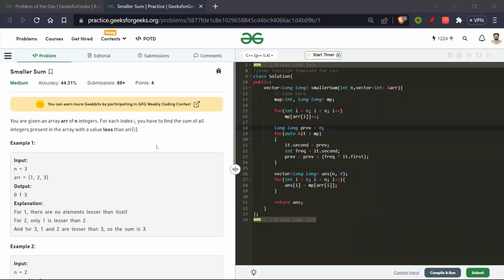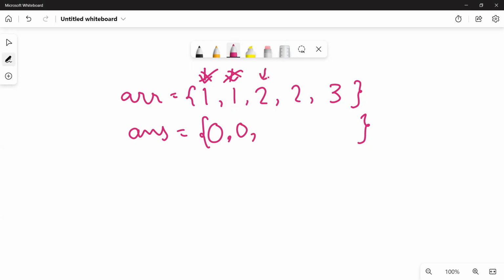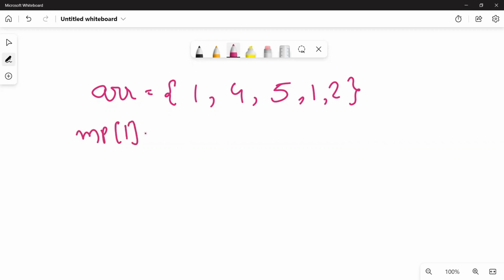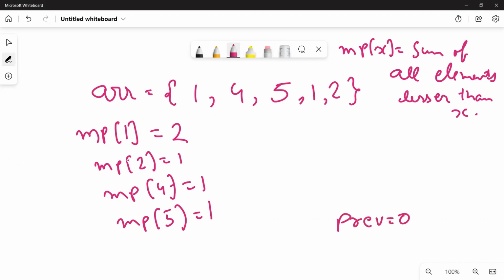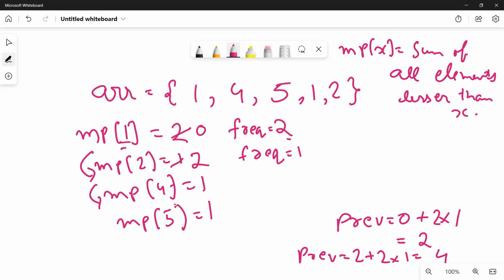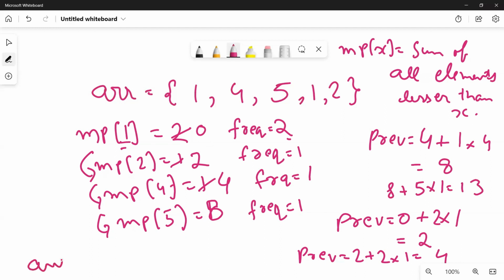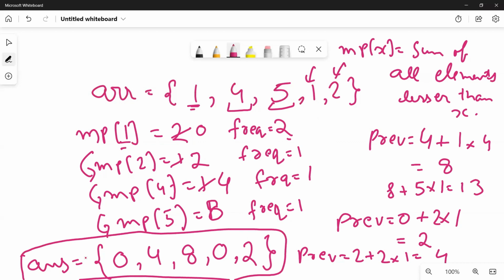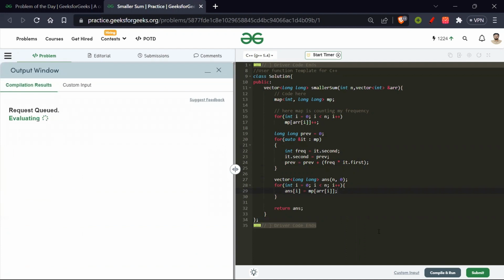Smaller Sum | GFG POTD | GeeksforGeeks | Problem of the Day | 22 April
This is the video editorial for the Geeksforgeeks problem Smaller Sum.